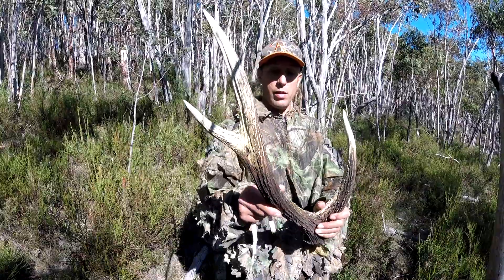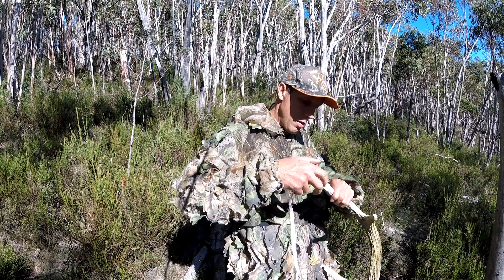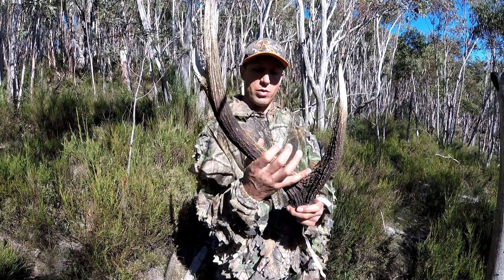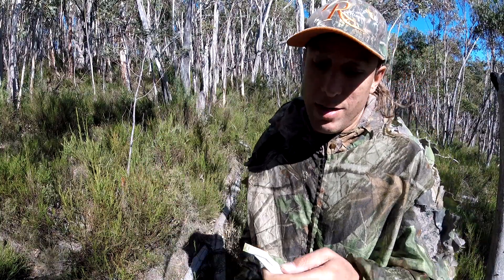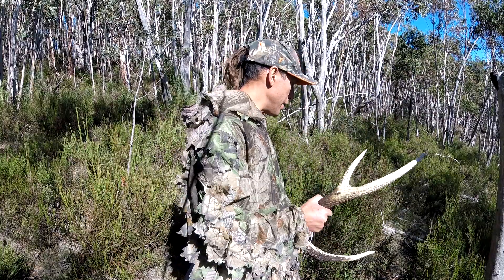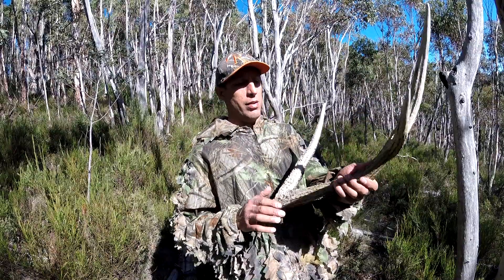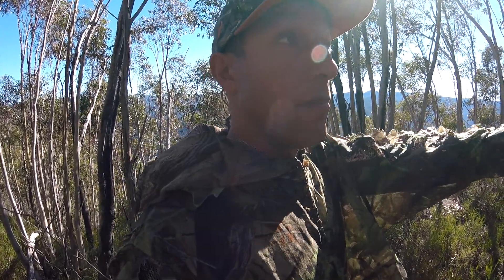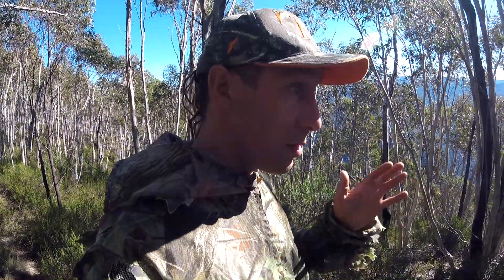Massive Sambar Deer Antler Find - Solo Sambar Hunter (Archives)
Sambar Deer Hunting
Finding big Sambar Antlers while hunting is sometimes as good as getting a deer.  A lot can be learnt.